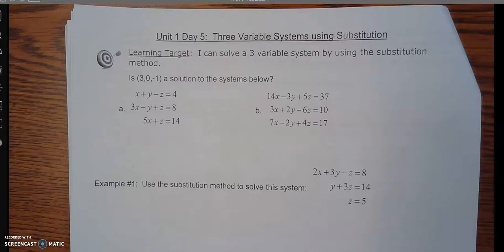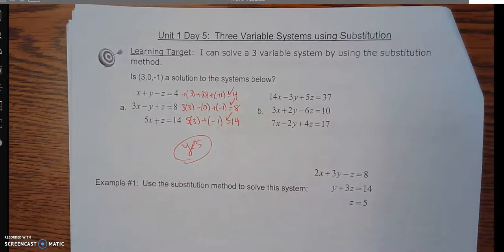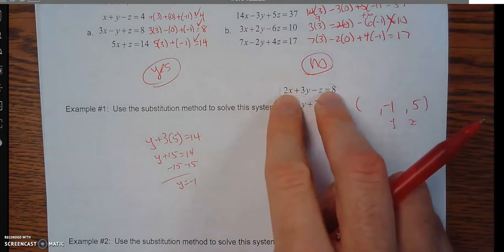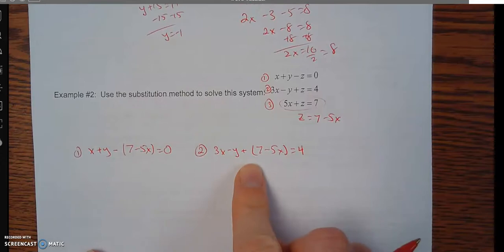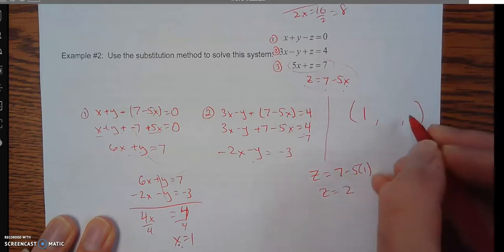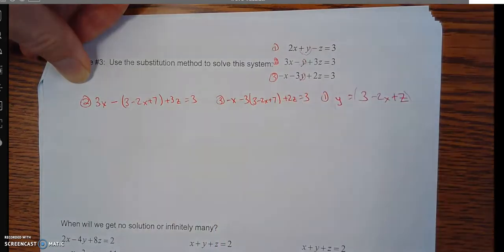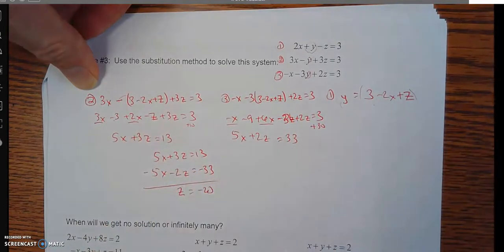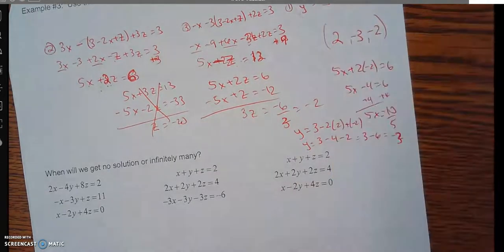Alg 2 U1D5a